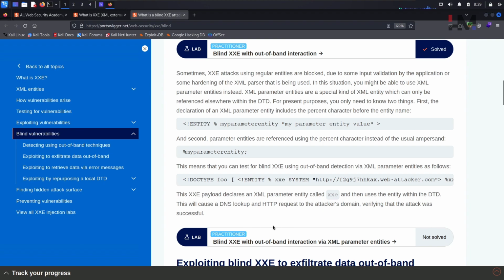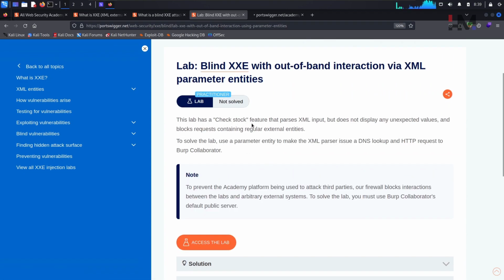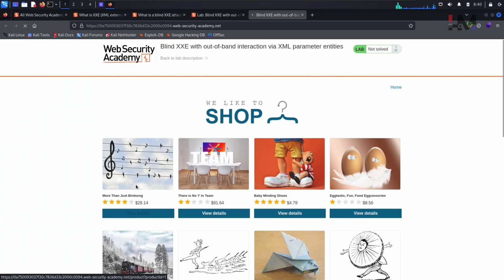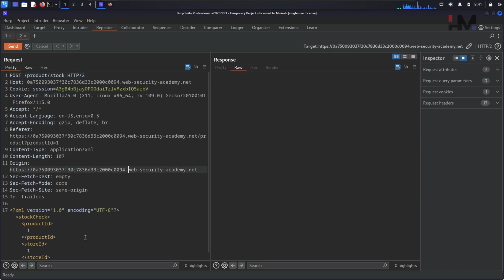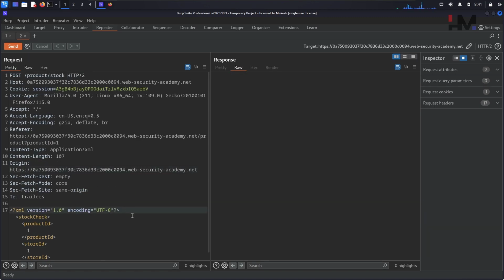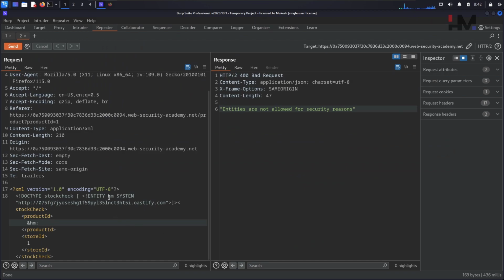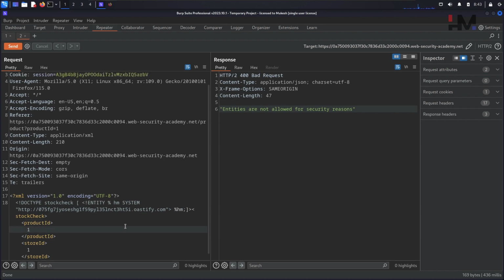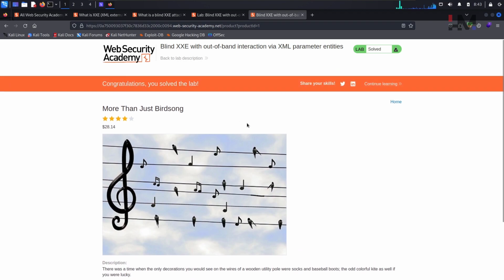XXE Injection 4 | Blind XXE with Out-Of-Band Interaction via XML Parameter Entities